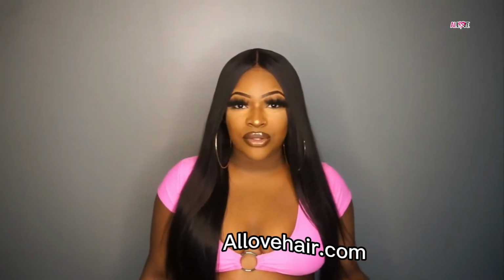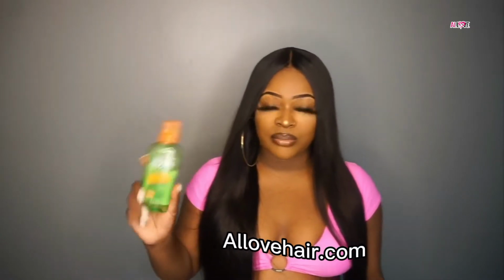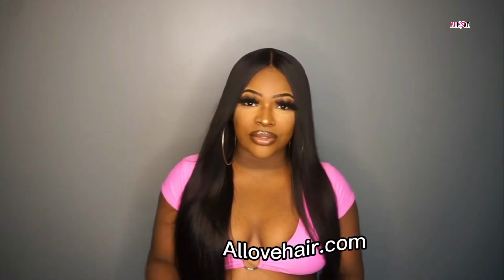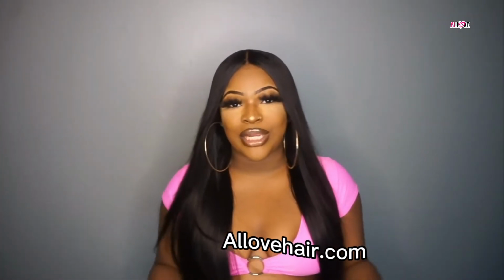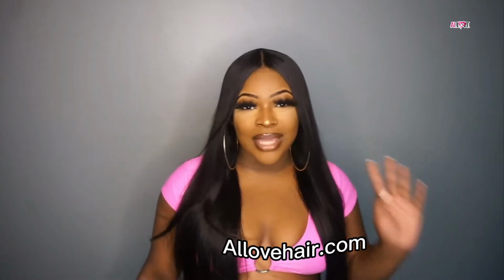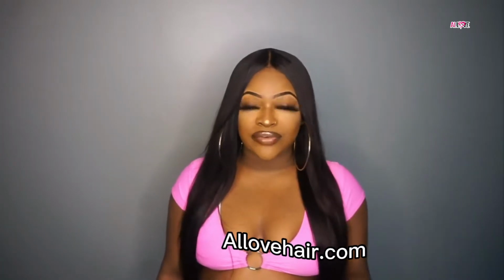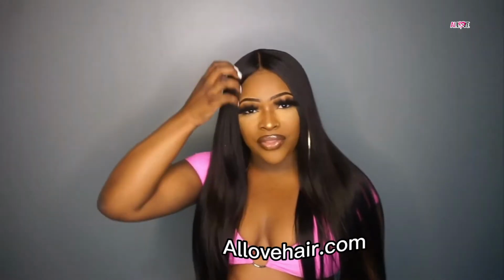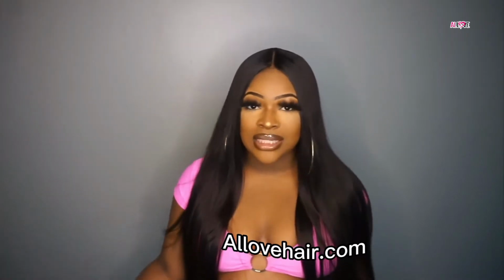Silky Straight Hair Bundles With Closure Sew In ft Allove Hair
Hair size: Allove straight bundles 20 22 24 +18 inch closure

Allove hot sale hair bundles